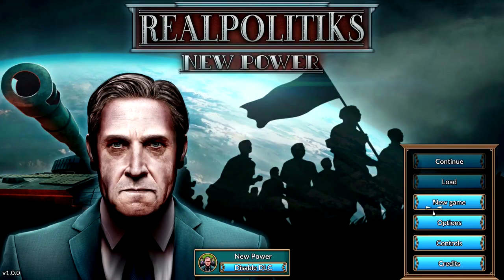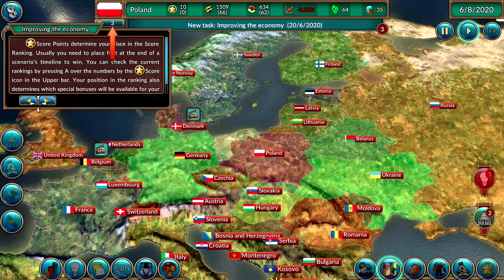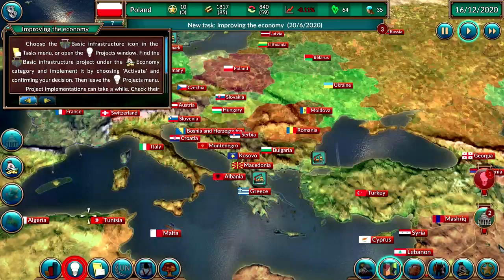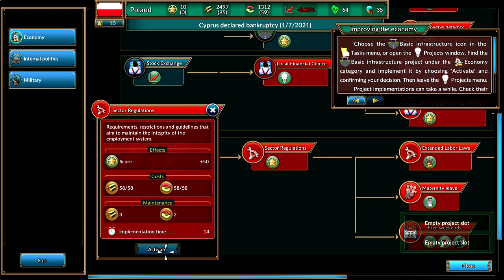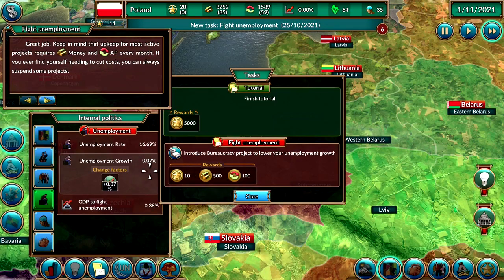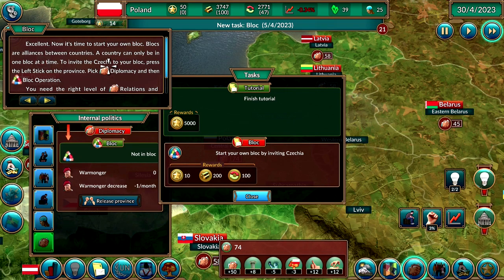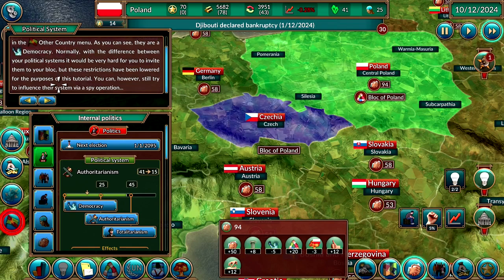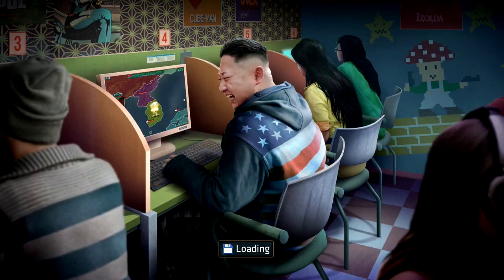Realpolitiks makes the plea for democracy on Nintendo Switch!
Check out the modern government relationship simulator that is Realpolitiks on nintendo switch!